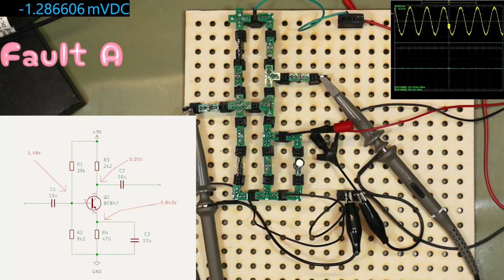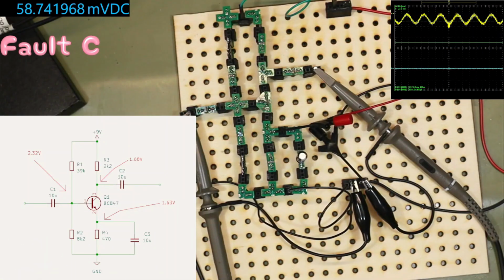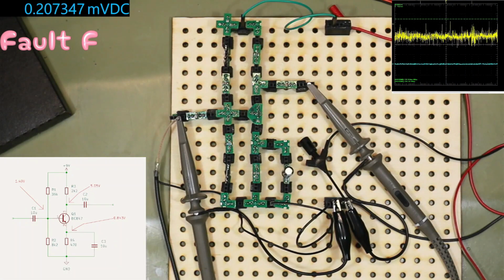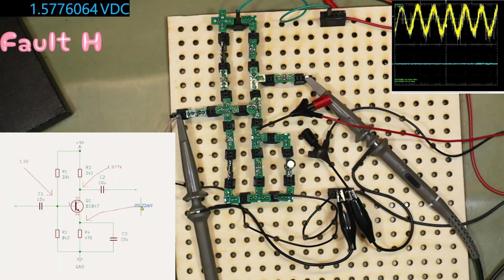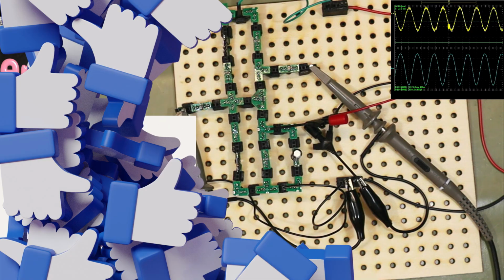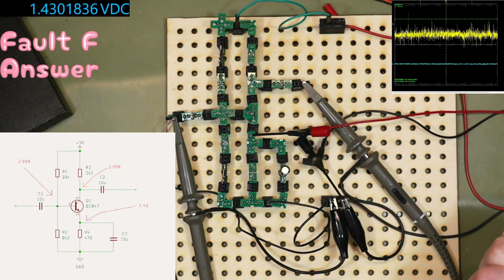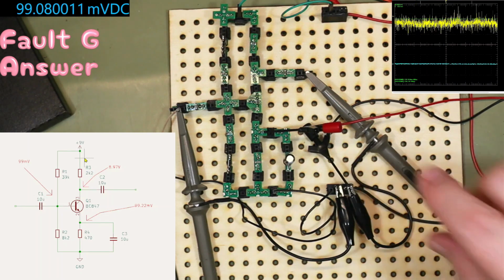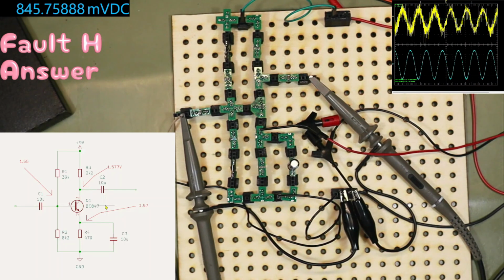#255 Experiment 17 Common emitter amplifier faults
Well as a closing to the common emitter series of experiments, i thought that i would do a quick look at the component faults around the transistor.

To see the effects on the amplifier and can we easily determine what component is causing it.

This video was supported by PCBWay, quick, easy, great on price, and super high quality.

Tell them TeH sent you :-)

it really makes a difference to how YouTube rates my channel. So please bash those buttons.

But please don't stay on the sidelines; please comment. It helps YouTube notice me, but I like to answer all comments so please comment away.